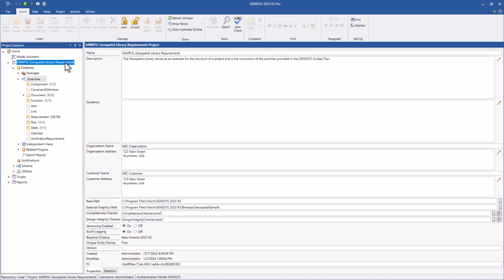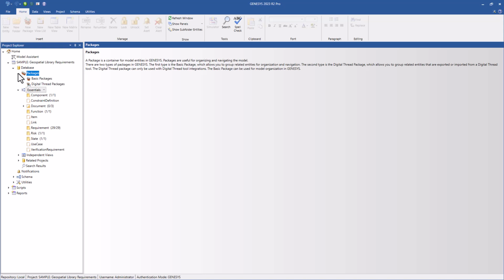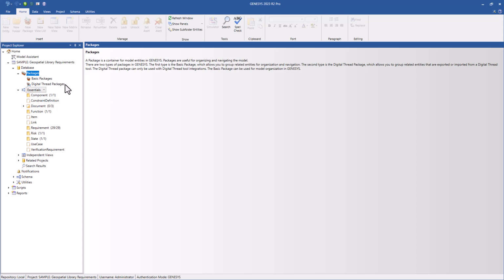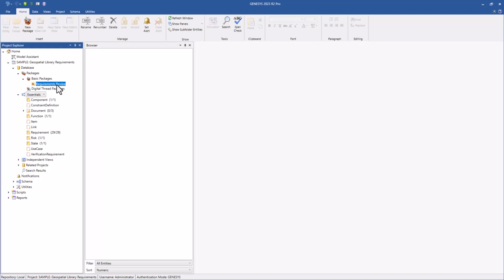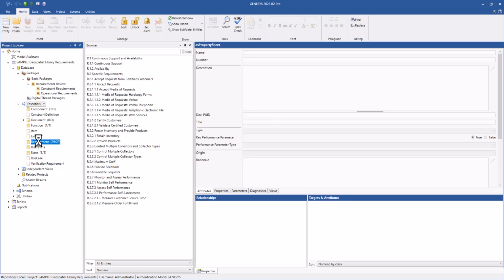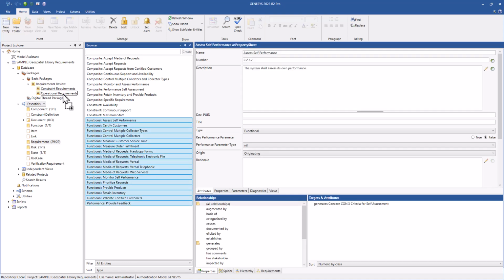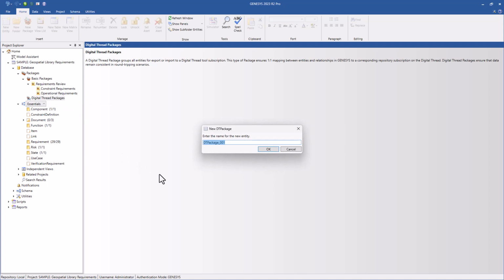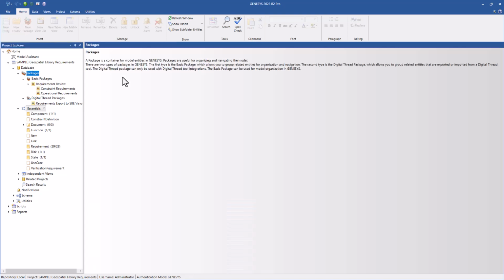Packages in GENESYS 2023 R2